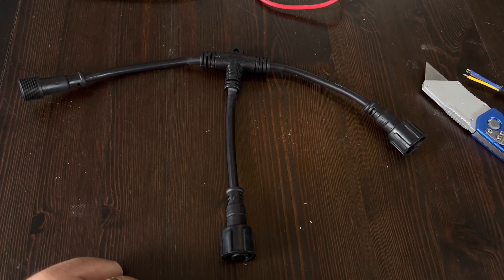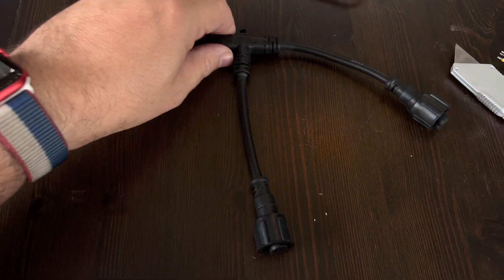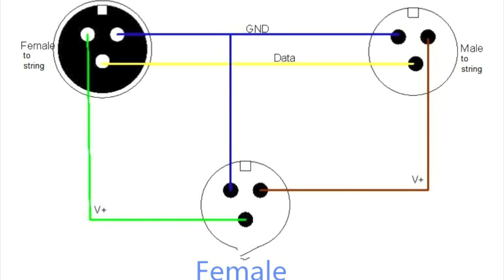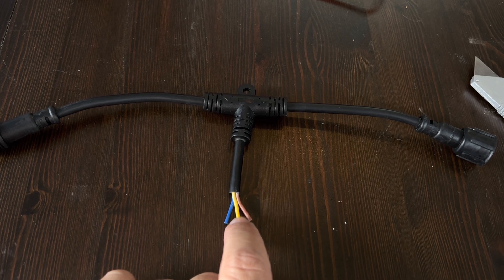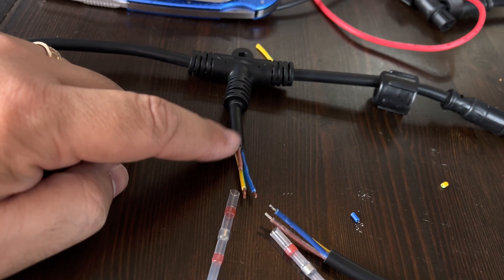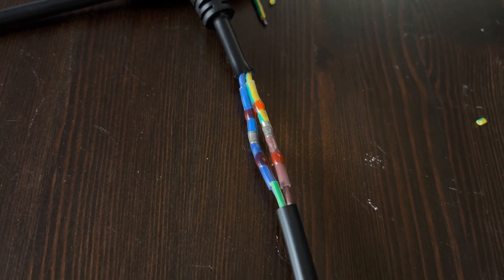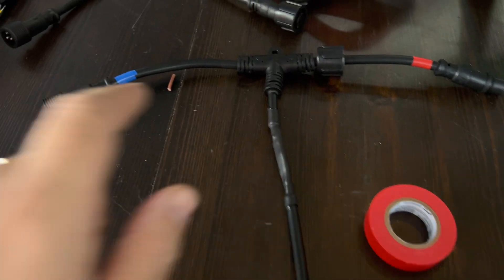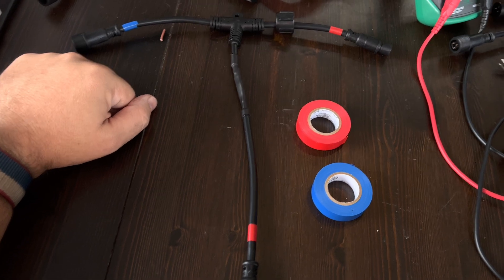Power Injection T Rewire for 3 pin data For 2nd power supply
This is if you are using a 2nd power supply for your injection and you have the 3:3:3 2 female 1 male Ts and want to change them to 3:3:3 2 male 1 female T with no power up stream.

This is to prevent you accidentally putting 12v into your data line and killing the pixels.

As with all electrical jobs, do you research, check your connections, and make sure it’s what you want to do￼.

These Ts came with two 12v line options on the bottom T, this removes that “feature” and makes them a male connection.

If you have the 3 pin to 3 pin power Ts and don’t want to rewire your box to move the power to the data line because that seems bad you can just cut and rewire the T pretty easly to swap the bottom for a male end. My quick guide.